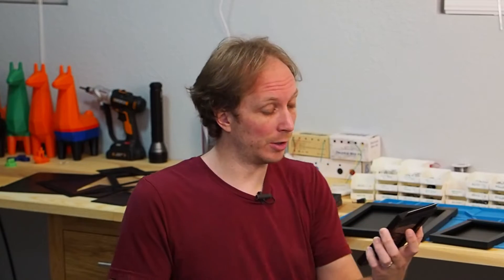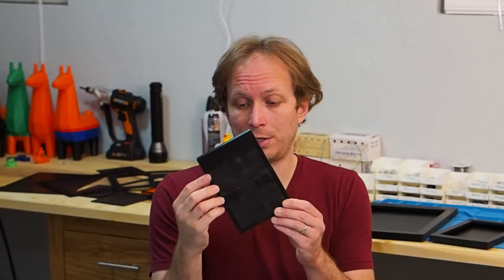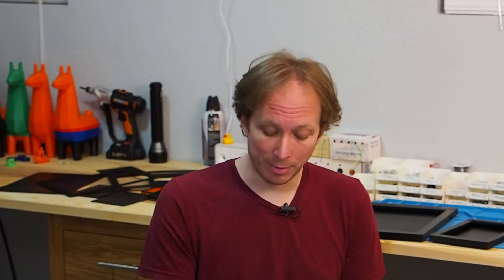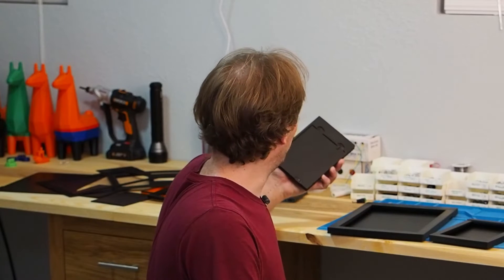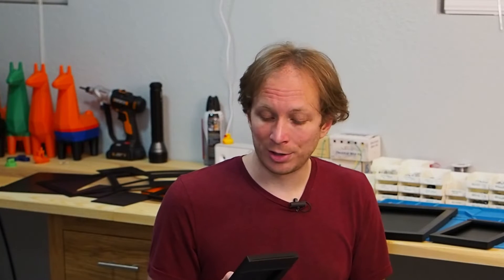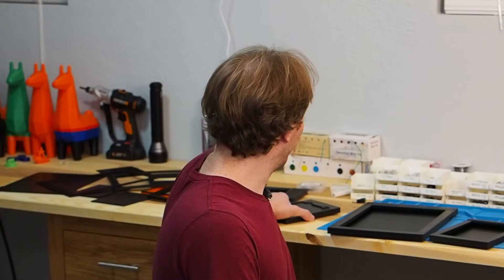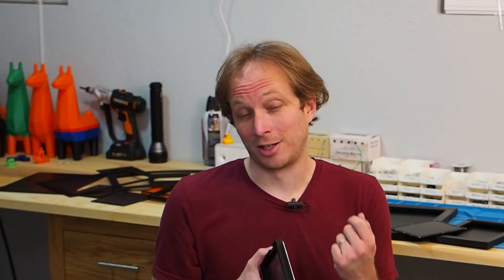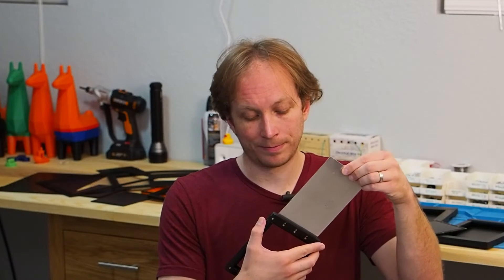Collodion Chat #4: Plate Holder v4 Reveal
In this Collodion Chat, I introduce the latest iteration of my 3D printed plate holder design and demonstrate the differences from previous versions.  The files for 3D printing should be released along with a build video within the next few weeks.